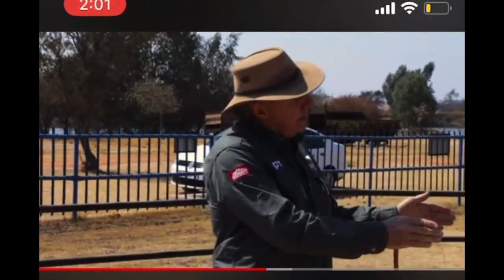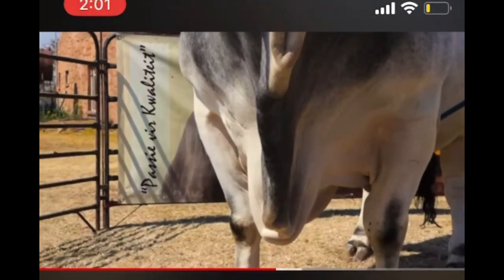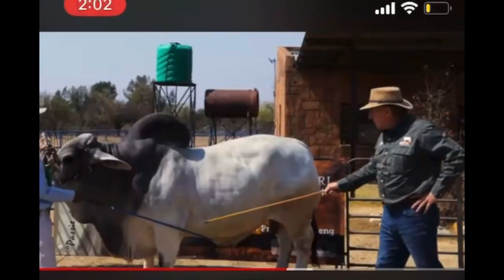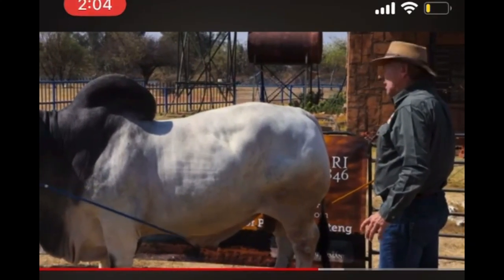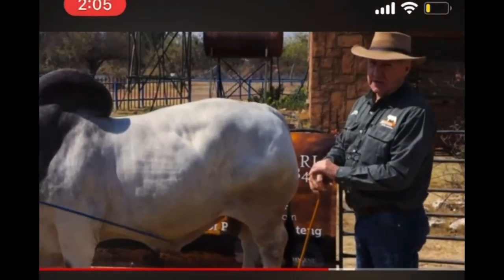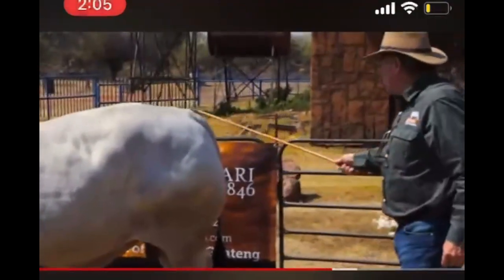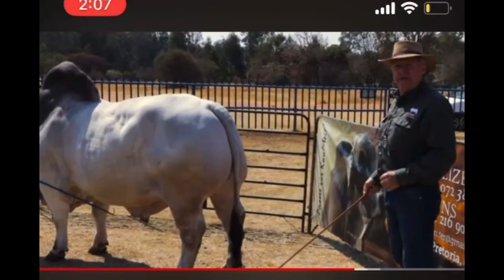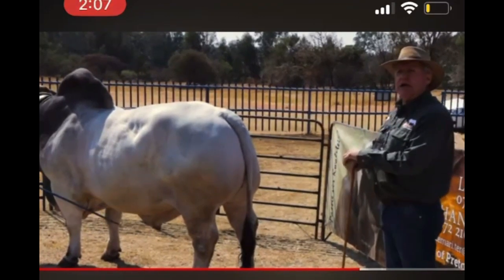farminginnamibia Selecting a beef bull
In this video I speaking about the process of selecting a beef bull for your herd .I added a bonus video with judge telling you what to look for on a bull .